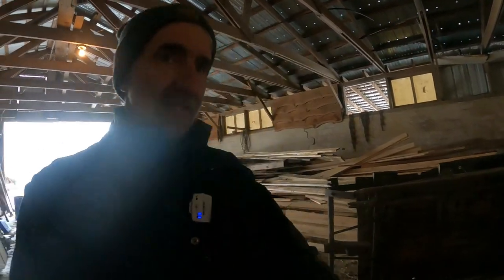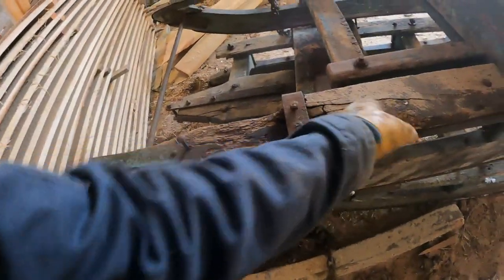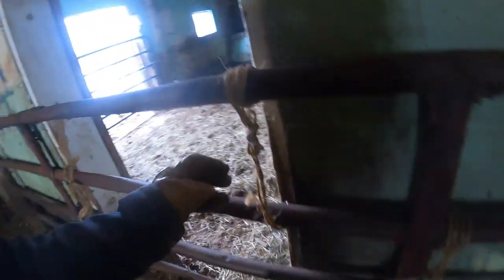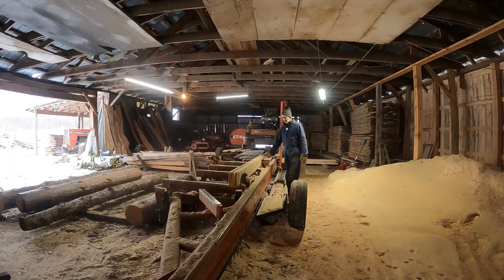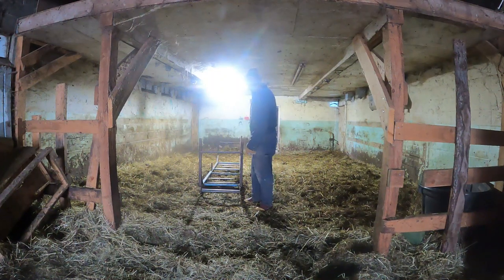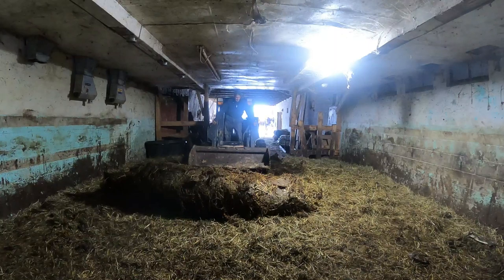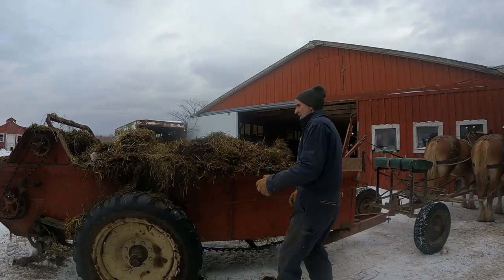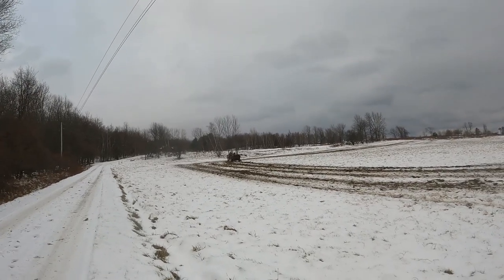What Is Jim Making His Horses Do Now??????? PART 1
Tune in today to see what Jim is making his horses do now!! He is going to be trying a different way to move a round bale and he is working on cleaning the cow pens and spreading manure with the Belgian team of horses. He also does a little sawing and some other odd jobs!

We have limited 2022 calendars remaining, get them before they're gone! 😀